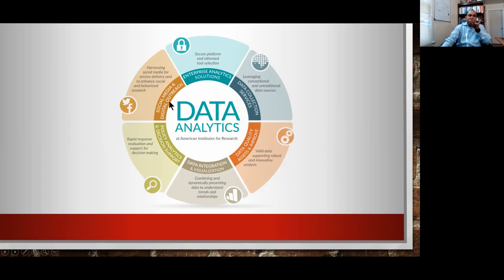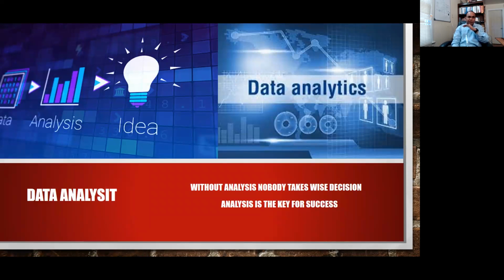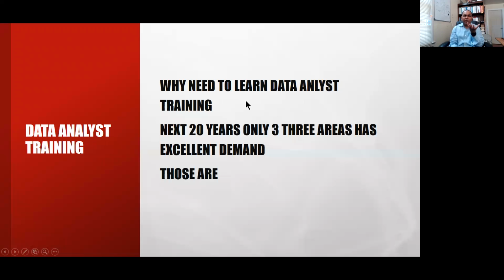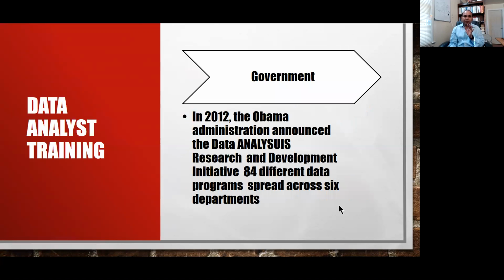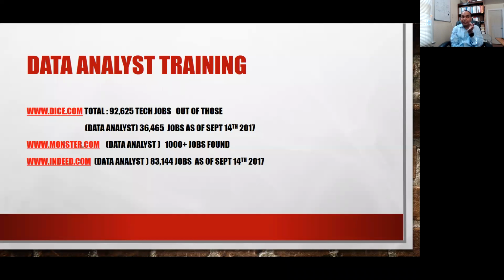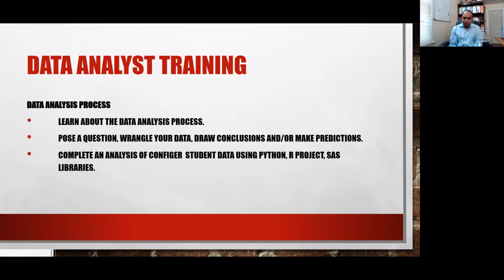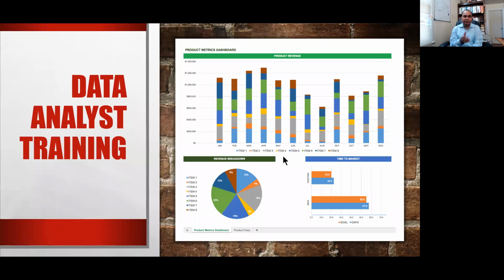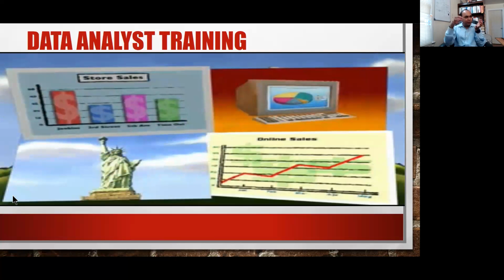DATA ANALYST TRAINING DEMO